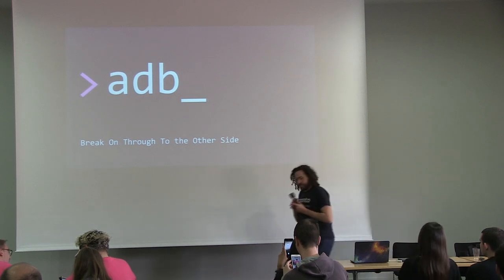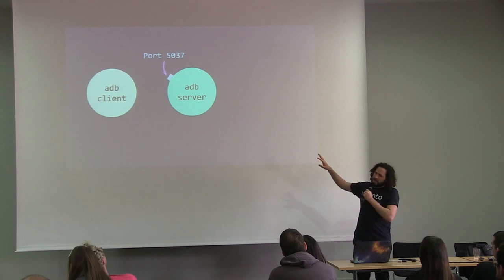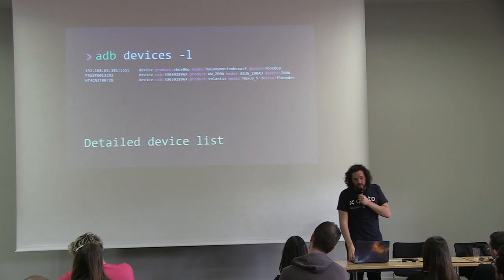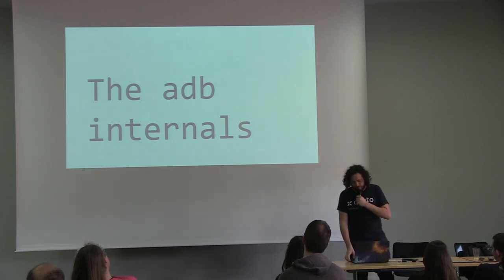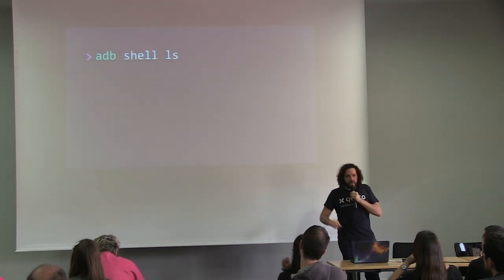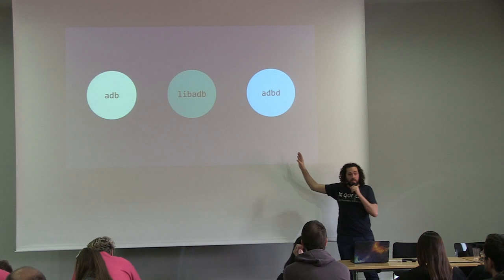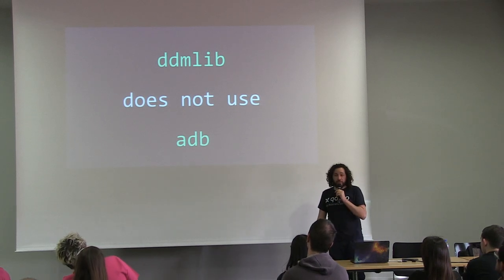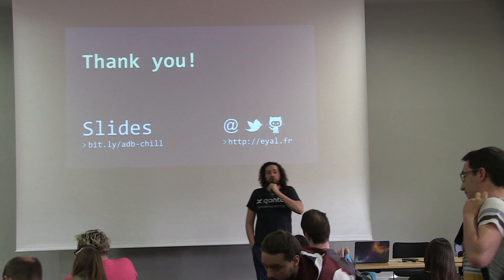ADB, Break On Through To the Other Side by Eyal Lezmy, Qonto EN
This session was given at Paris Android Makers 2018 by Eyal Lezmy, Qonto.

ADB is maybe one of the most used tools by the Android developers. But it is for sure the less known. If you ever wondered how ADB is working? Why is it faster now? How Android Studio is using it under the hood? Why my ADB server is killed sometimes? And by the way, what this server is about? This talk is made for you.

I spent several weeks diving into the ADB source code and I learned interesting things about this project, its history, the internals, the interaction with the developers tools, ... It's time for me to share this with you.

Here is an outline of the presentation:
• How ADB works (the big picture)
• Some ADB commands you maybe never heard about
• The history of the project
• The ADB Internals (the ADB protocols, the structure of the software)
• How development tools are using ADB?